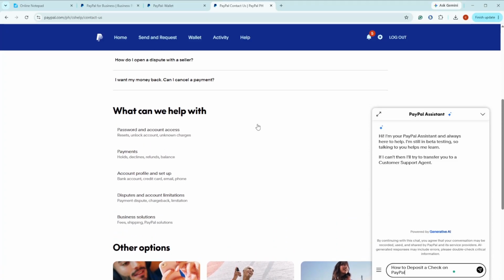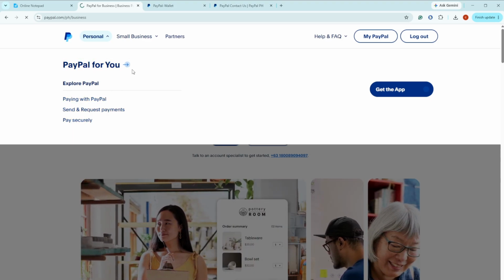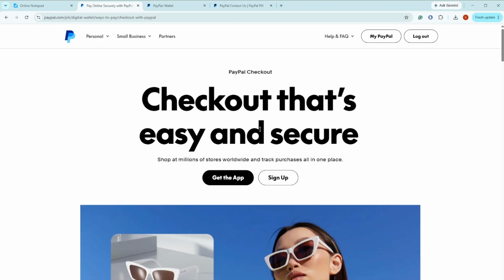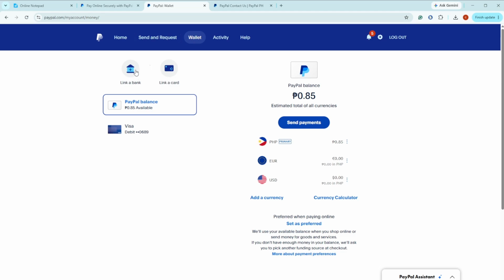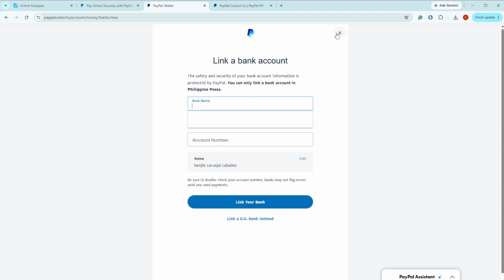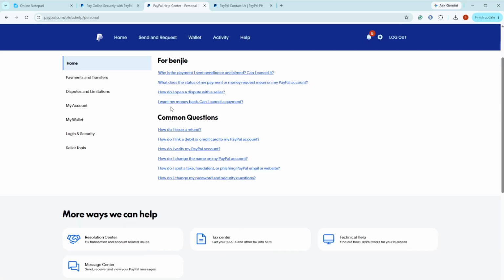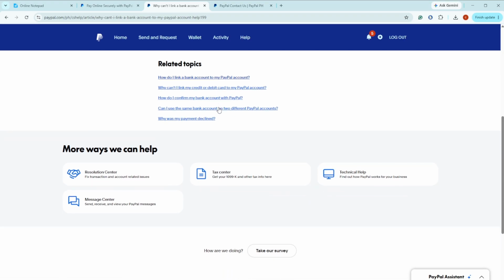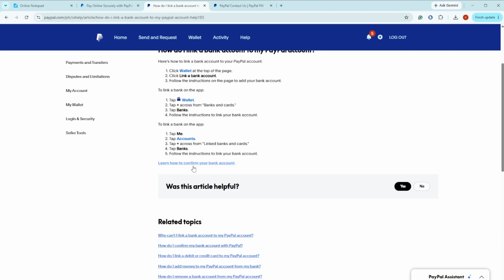How to Fix Bank Account Link Problems in PayPal Easily 2026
In this video, I have shown How to Fix Bank Account Link Problems in PayPal Easily 2026.

This step-by-step tutorial demonstrates how to cleanly troubleshoot, bypass, and resolve persistent errors when adding your checking or savings records using PayPal’s updated 2026 automated banking interface and clearing house validation network. Running into sudden roadblocks like "We're sorry, we're not able to process your request" or facing instant rejections due to verification mismatches shouldn't prevent you from establishing your primary funding and withdrawal lines. We cover the entire banking integration lifecycle—from aligning your profile's exact legal naming structures with your bank records to manually bypassing failed instant routing API loops, executing alternative micro-deposit verification runs, and permanently stabilizing your connection completely effortlessly.

You will learn:

* How PayPal's updated 2026 risk engine cross-references external banking metadata and data profiles natively
* Navigating the account architecture to diagnose structural errors, old routing blockages, and spelling discrepancies safely
* Utilizing alternative manual linking protocols to completely bypass unstable instant verification portals smoothly
* Managing hidden account flags inside your localized settings menu to clear lingering system blocks natively
* Verifying your account with micro-deposit sequences to securely validate deep bank linkages safely
* Best practices for coordinating data updates with your local financial institution to keep your global digital wallet connection clear and frictionless cleanly

Timestamps:

* 0:00 – Introduction
* 0:15 – Opening Your Web Browser, Loading the Official PayPal Portal, and Completing Your Secure Account Login Natively
* 0:35 – Moving to the Top Options Row Layout, Clicking the 'Wallet' Icon, and Checking Your Currently Linked Instruments Safely
* 0:55 – Clicking 'Link a bank account' and Reviewing the Profile Name Form to Ensure It Matches Your Official Bank Records Natively
* 1:15 – Choosing Your Bank from the Grid or Purposely Typing a Incorrect Bank Name to Force the Manual Form Setup safely
* 1:35 – Selecting Your Account Type and Carefully Inputting Your Correct Bank Routing and Account Number String smoothly
* 1:55 – Clicking 'Agree and Link' to Fall Back to the Traditional 3-Day Micro-Deposit Verification Protocol Natively
* 2:10 – Reviewing Your Active Security Notification Rows to Check for Active Identity Challenges or Resolution Center Requirements safely
* 2:25 – Accessing Your External Bank Ledger 48 Hours Later to Locate the Two Unique Small Cash Amounts Deposited by PayPal smoothly
* 2:40 – Returning to the PayPal Wallet Dashboard, Selecting Your Pending Bank Row, and Typing the Micro-Amounts to Confirm Verification Natively
* 2:55 – End